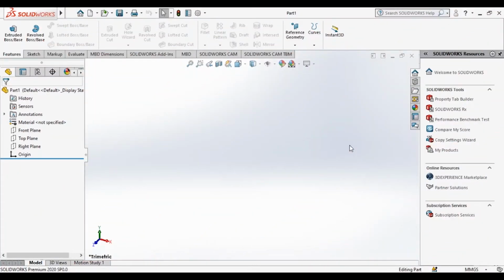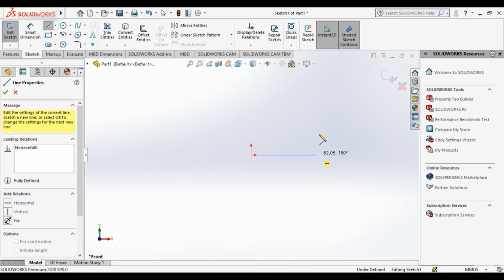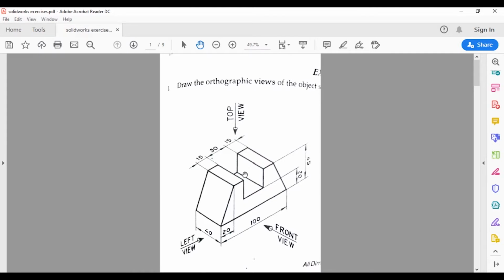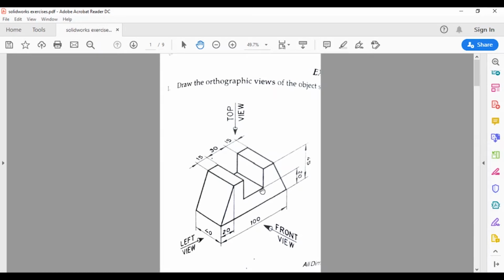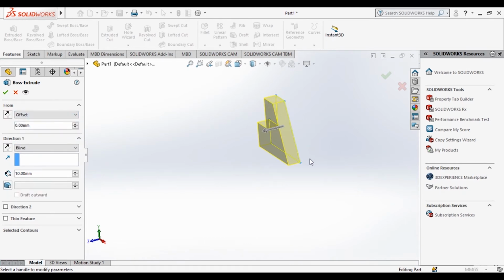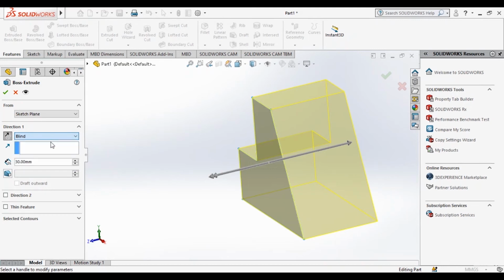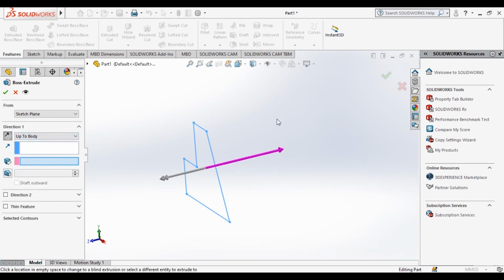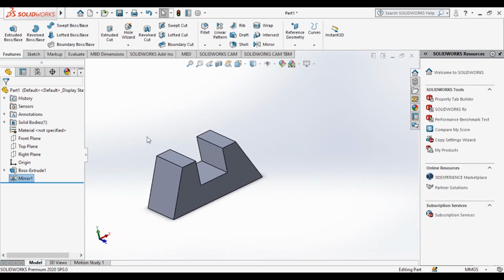SolidWorks Tutorial - 3D Part -Exercise - 1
SolidWorks Tutorial - 3D Part -Exercise  - 2
SolidWorks Tutorials For  Beginners
SolidWorks 3D Part
SolidWorks 3D Modelling
Beginners Tutorials
SolidWorks Sketches